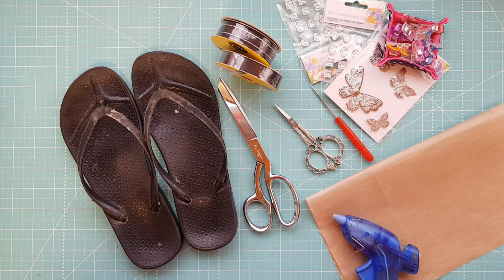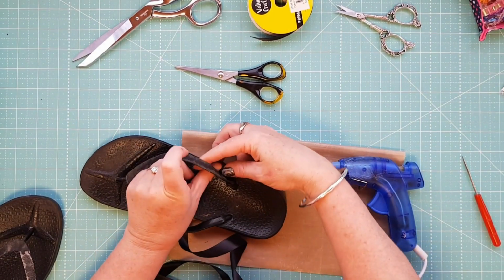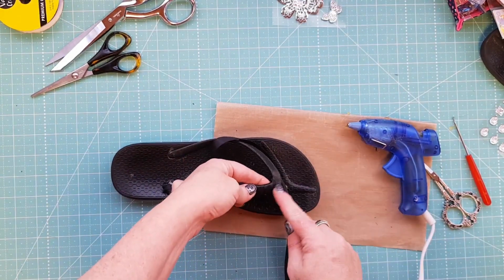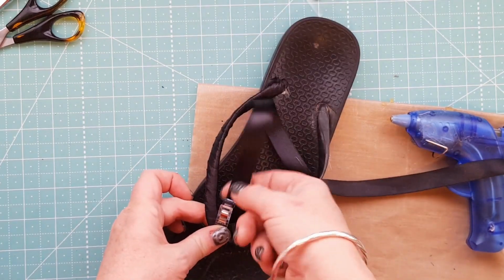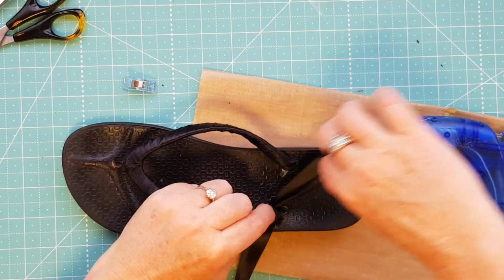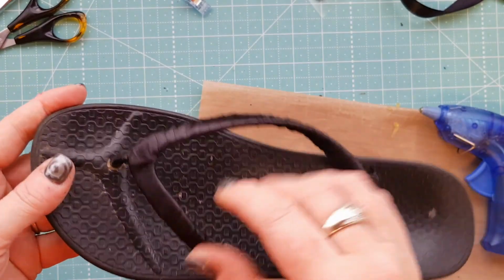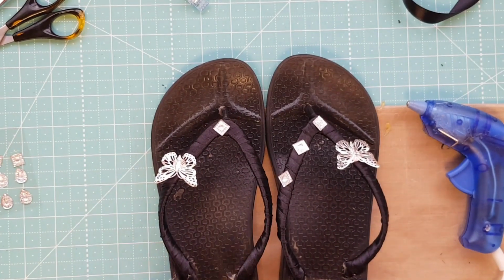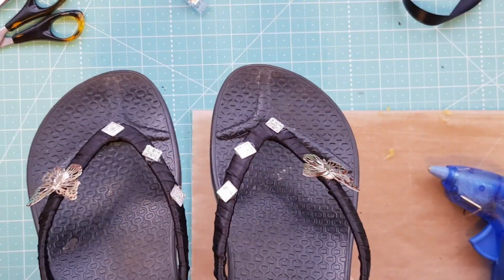How to revamp your Thongs/ flip flops....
Buy Nicole a Coffee

In this Step by Step Video, I show you how to revamp my thongs/ Flip Flops ( we call them Thongs in Australia...I take my tired old things that I have had for several years and make them new again, So grab your supplies
Thongs (old or New)
hot glue gun
some ribbon
scissors and an Awl